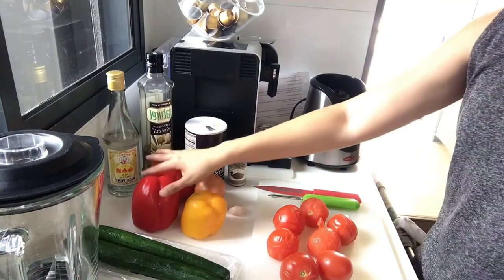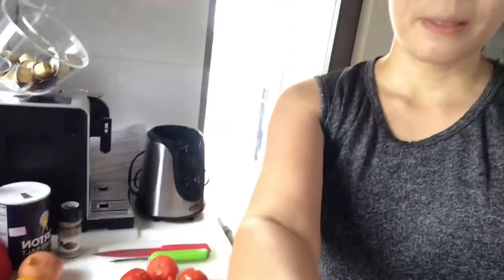VEGETARIAN STARTER/Good for Dieting/Easy to make/ Dymeh Brillantes Vlogz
GAZPACHO(Andalusia)

Ings (for 6 people)

- 9 ripe tomatoes(or 1 can peeled tomatoes)
- 2 red bell peppers
-1 yellow bell peppers
- 2 cucumbers
- 1 large onion
- 1 glove garlic
- 2 tablespoon of Sherry vinegar or white wine vinegar or apple vinegar
- 1 slice bread
- 2 hard boiled eggs (optional)
- fresh basil
- olive oil, Chili powder, salt and pepper

Preparation

Cut into cubes: tomatoes, yellow and red bell peppers (keeping aside a small part to chop into cubes for decoration before serving), 1 cucumber, onion and garlic, mix everything in the blender.

Add the bread, mix again

Season with salt, pepper, 4 tbls Olive oil, 2 tbls vinegar and a little bit of chilli powder( according to taste).

Let it cool for atleast 2 hours.

Cut small diced the remaining peppers and cucumber (optional: crush the boiled eggs with fork)